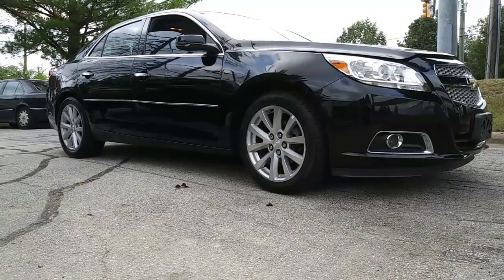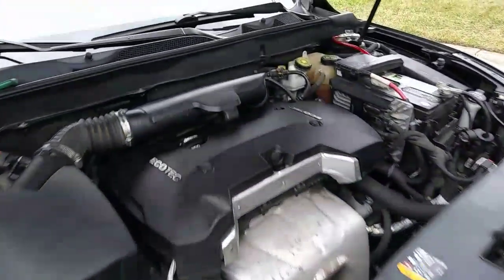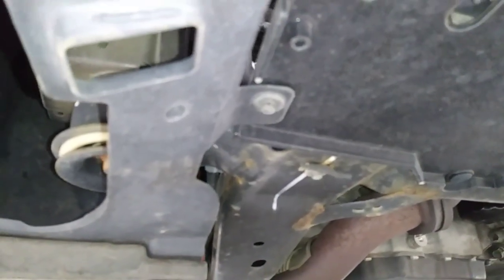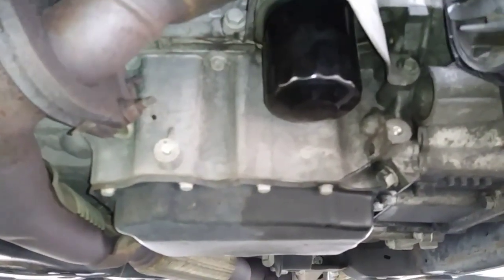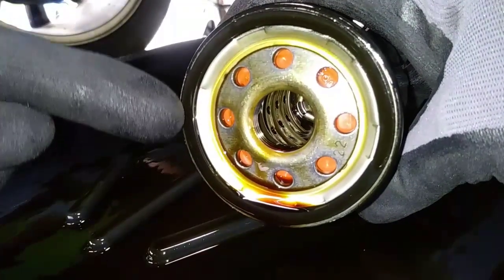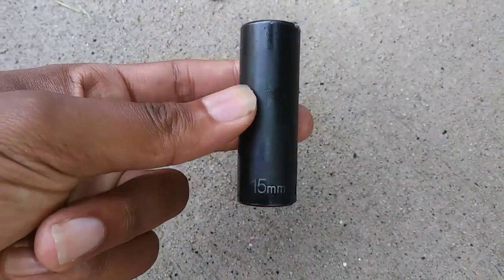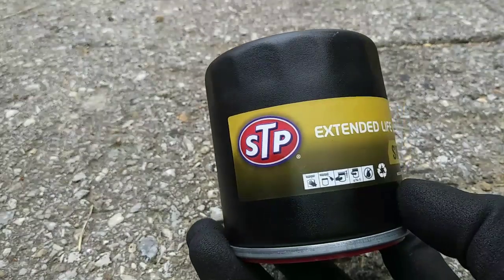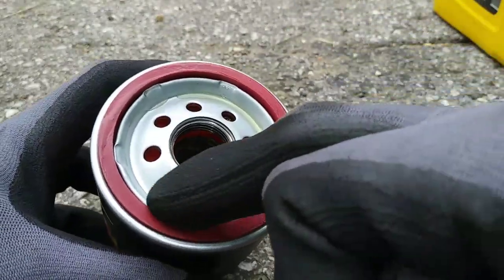OIL CHANGE (2013-2016 CHEVY MALIBU)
Changing the oil in a 2013 Chevy Malibu